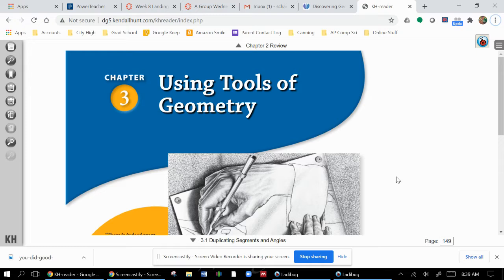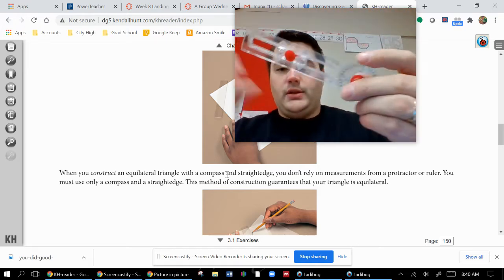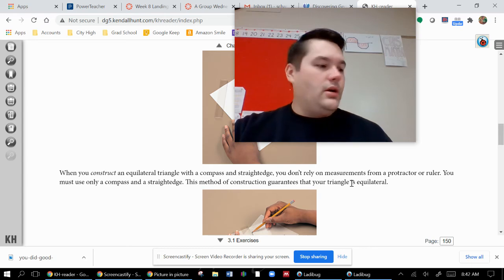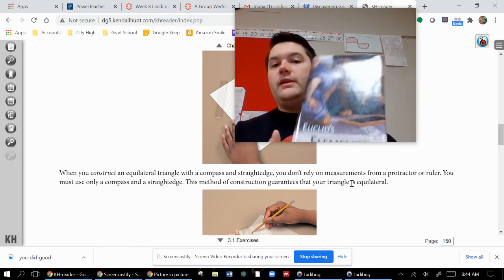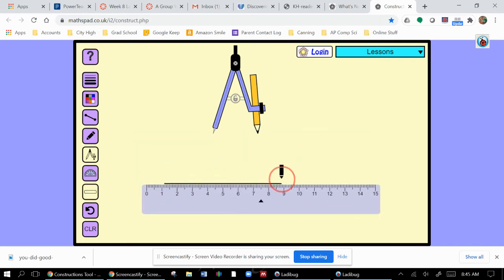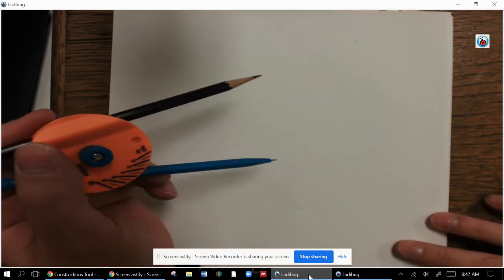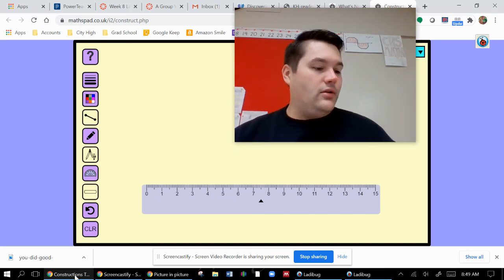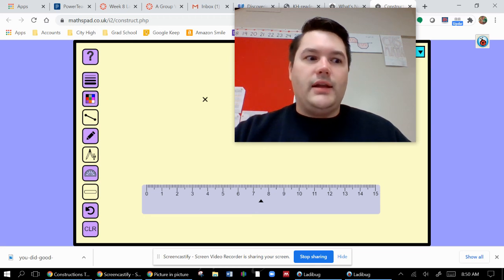Intro To Constructions